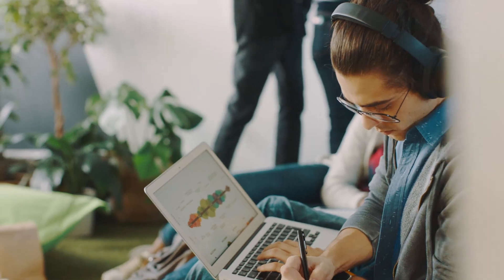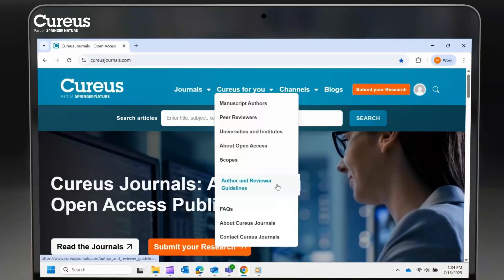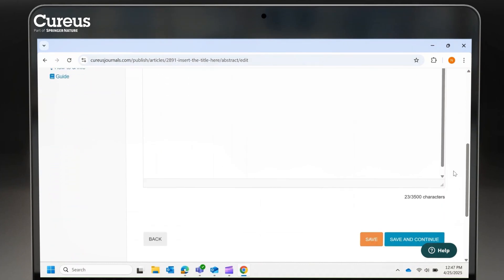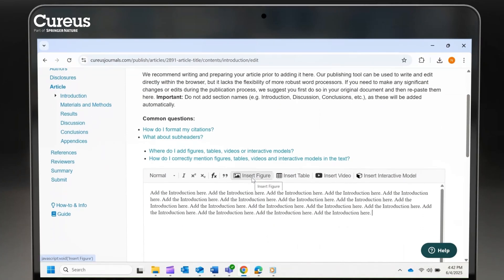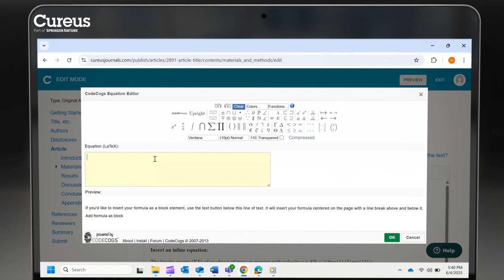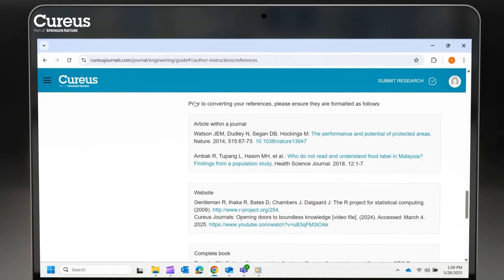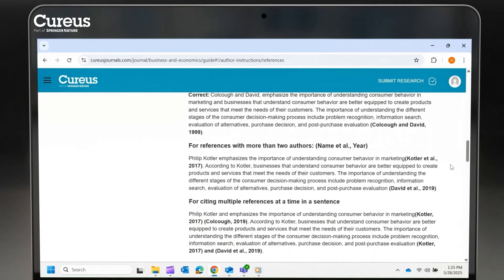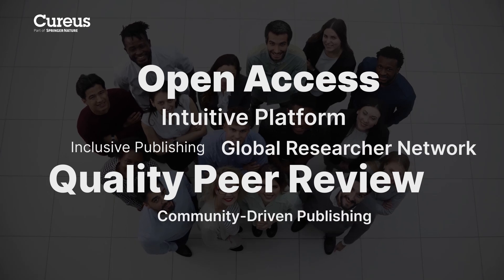How to Submit a Manuscript to Cureus Journals: Step-by-Step Video Guide for Authors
Publish with Cureus Journals | Submit Manuscript to Cureus Journals | Manuscript Submission Video Guide

Ready to publish in Cureus Journals of Engineering, Computer Science, or Business and Economics?

This brief yet insightful video walks you through the entire manuscript submission process, covering everything from your target journal’s scope to uploading your manuscript to our submission platform.

What’s Inside?
• Identifying journal scope
• Reviewing author guidelines
• Accepted article types
• Category and keyword selection
• Author information and disclosures
• Citing figures and tables
• In-text citations and reference lists
• Inserting high-quality images and LaTeX equations
• Additional key steps

Did you know that this video was created by a dedicated team at Cureus Journals who stepped into the shoes of manuscript authors, ensuring you won’t miss a thing?